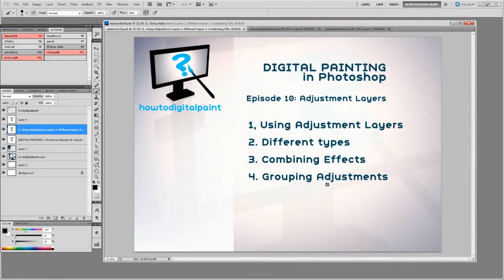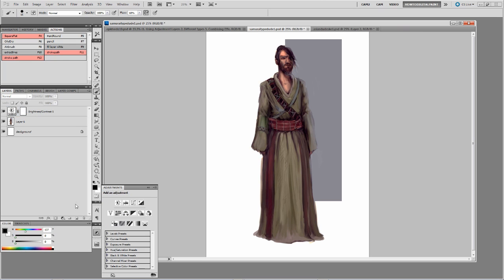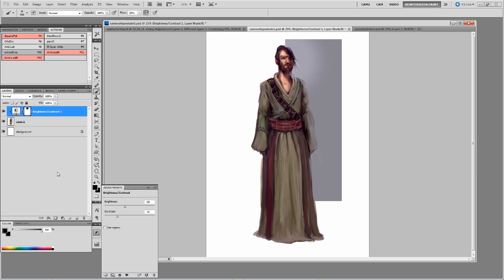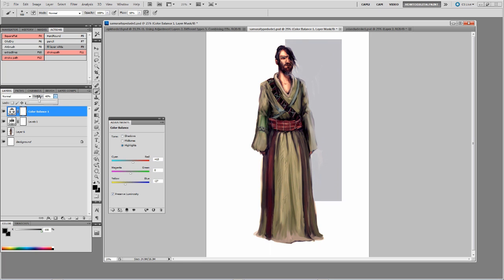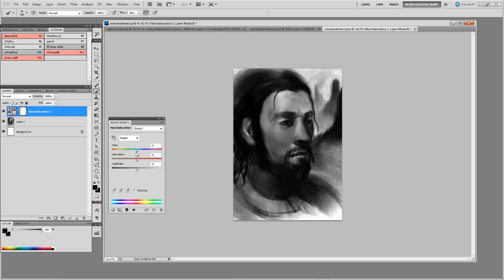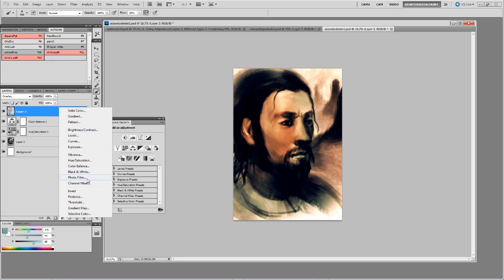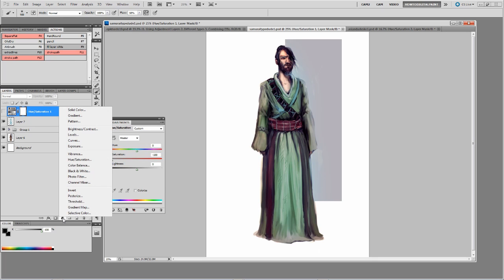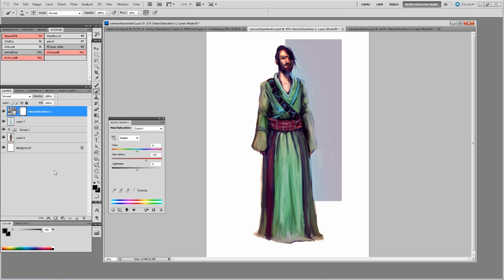Digital Painting in Photoshop -- Episode 10: Adjustment Layers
1. Using Adjustment Layers
2. Different types
3. Combining Effects
4. Grouping Adjustments